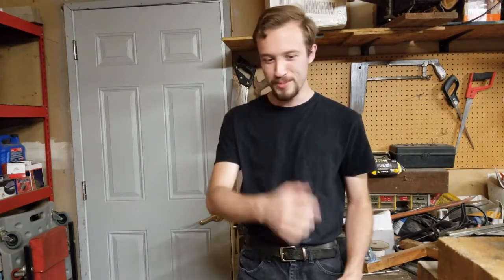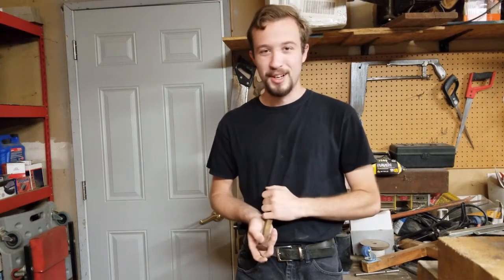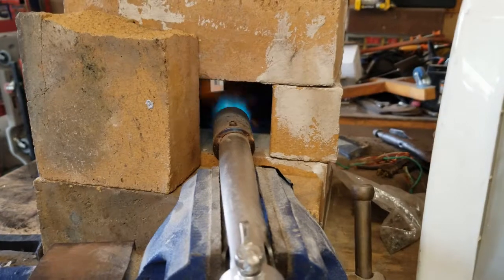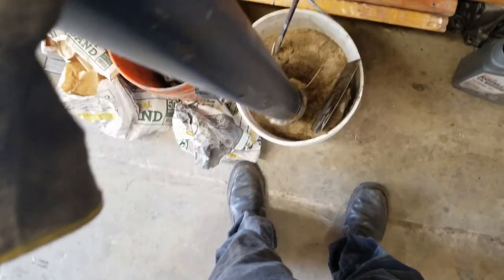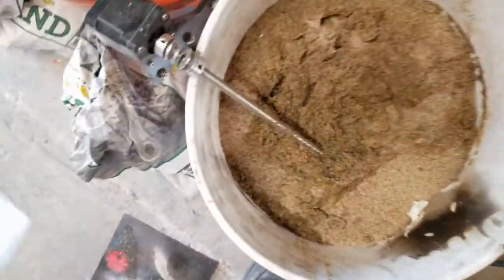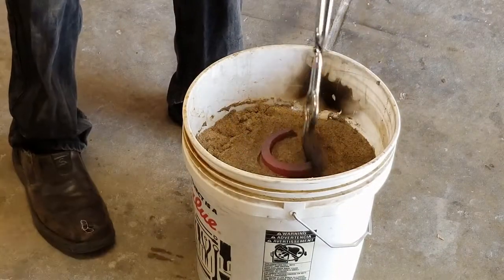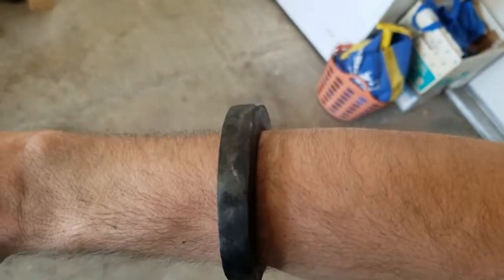Making A CELTIC ARMBAND🍀☘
Hello Everyone! Today's video was a result of me deciding that I wanted to make something other than a ring that I could still wear. It came out just a bit too thick, but it's still pretty nice. Total cost: 1 railroad spike, some propane, and a couple hours...
Anyway, I hope y'all enjoy the video and have a great day!